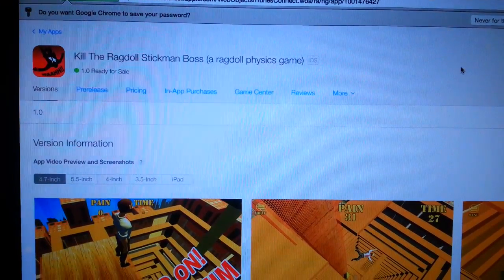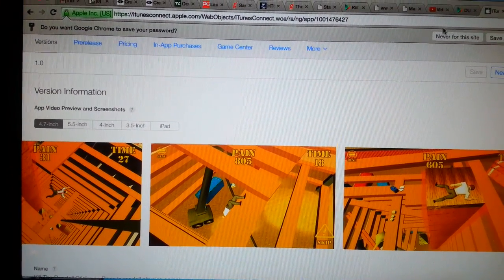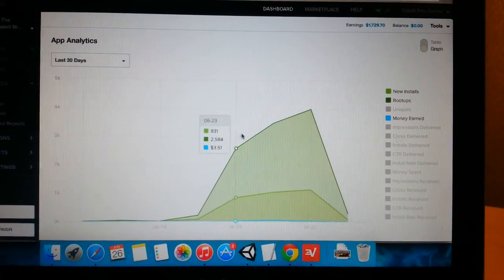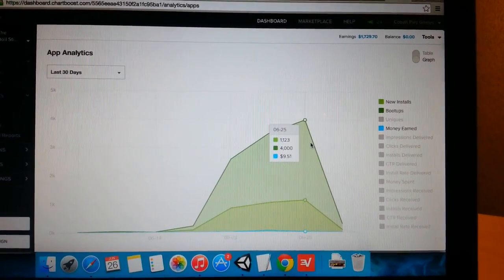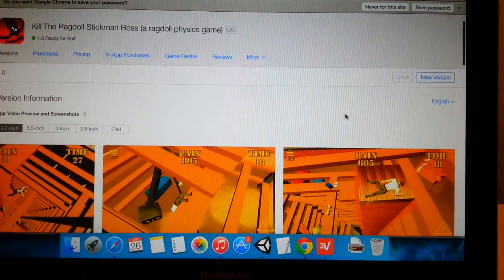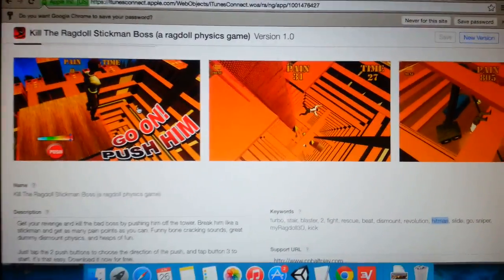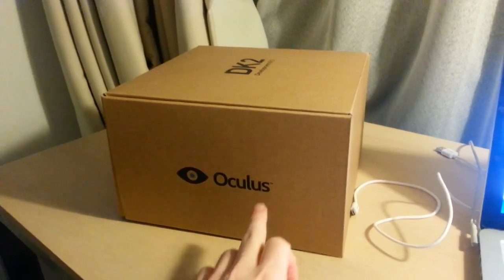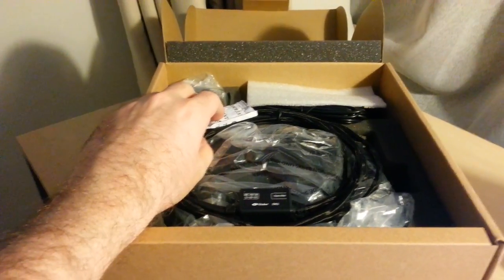General update - June26th2015 - VR, iOS revenue, Pro Videos, and Apple removing keywords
Happy Developing :)
Martin

Happy Developing :)
Martin